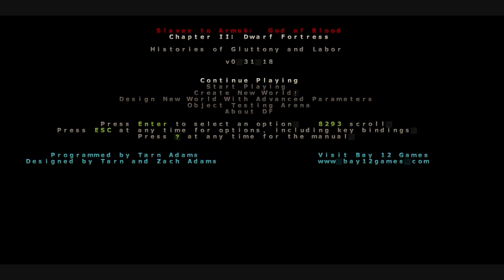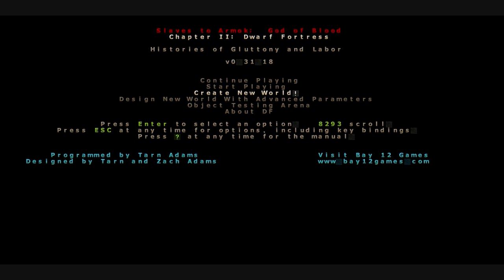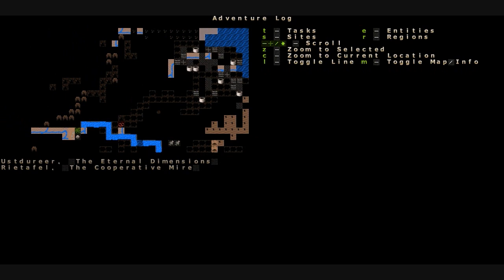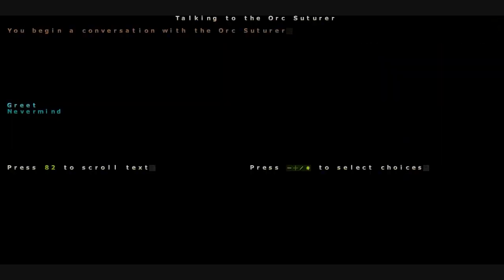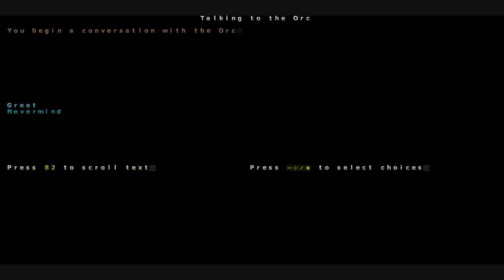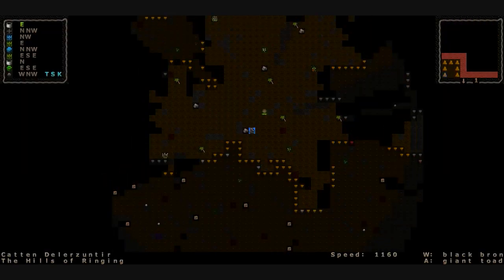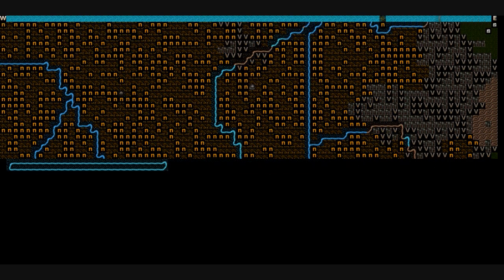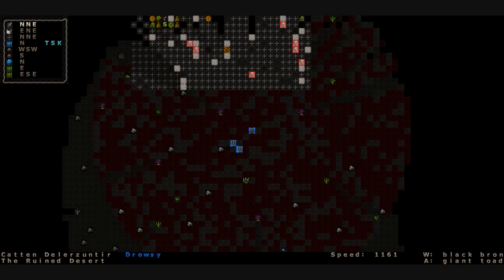Dwarf Fortress: Genesis Adventures II Ch. 8 (Catten and the Courage Crew)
The hammerer Catten gathers his courage and travels east across the mountain range that protects Nish Ishlum. On his journey he seeks to find fame, fortune and the lost outpost of Roughnessvigor.